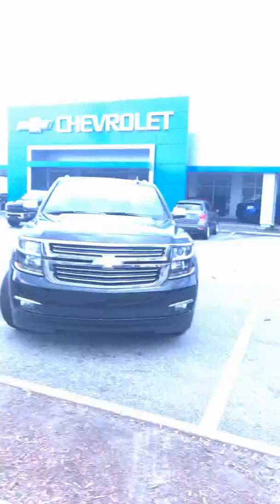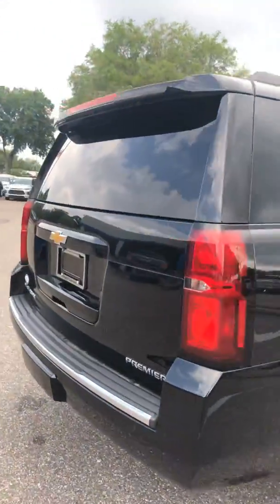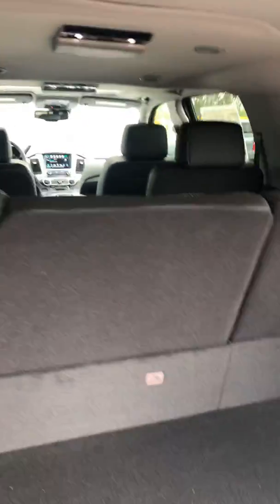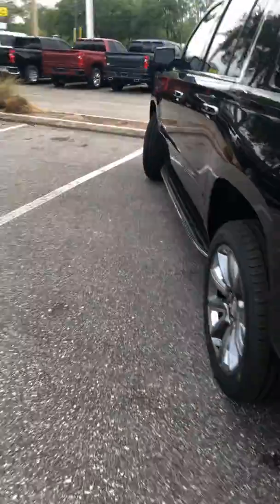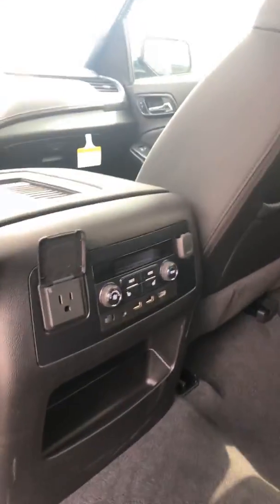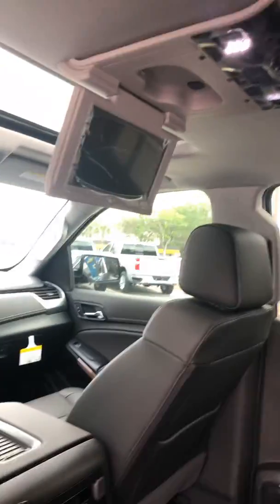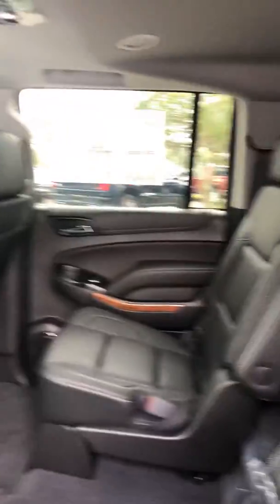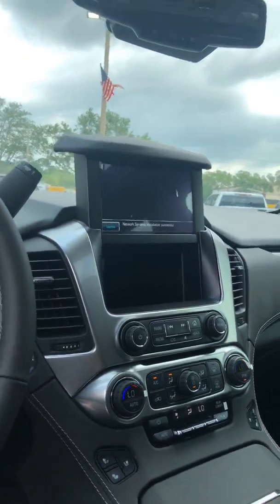The Suburban Premier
You’ve seen in on the silver screen, the presidential motorcade, local soccer matches and more! The Chevy Suburban is the Full Size SUV Dream